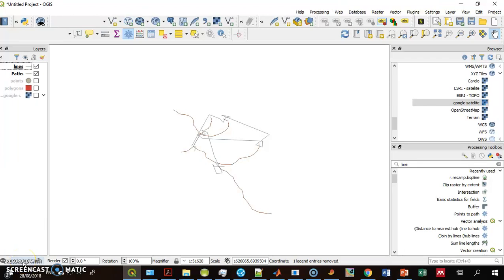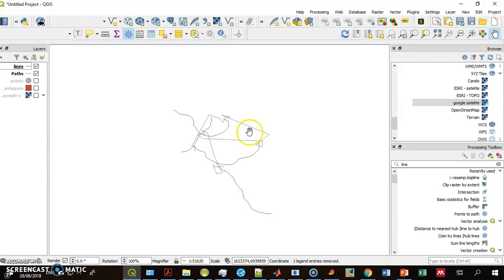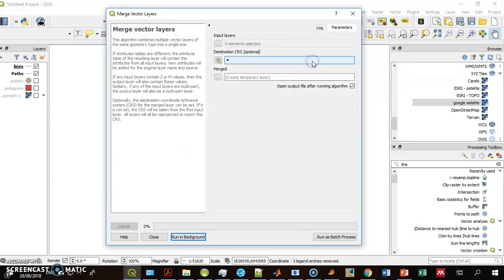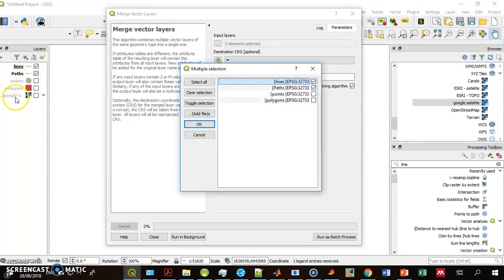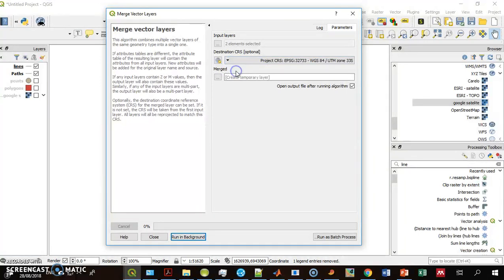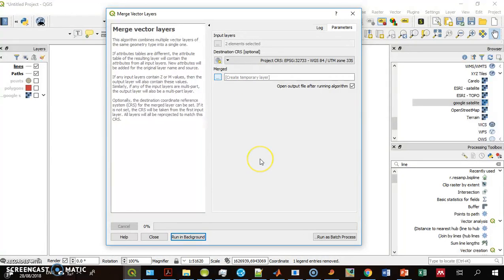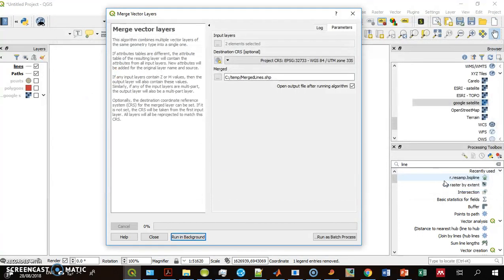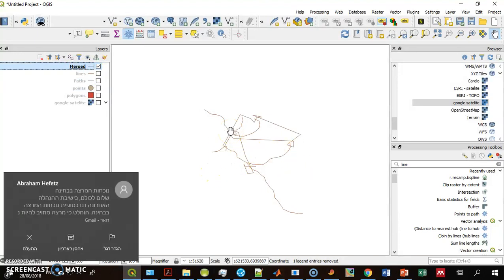Merge vector layers in QGIS 3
How to merge vector layers in QGIS3